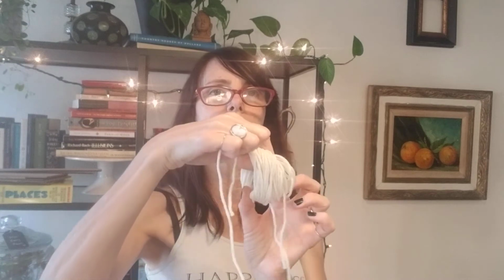Let's Make Pom Poms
Today's creating at home project is making puffy pom poms from yarn.
Here's what to gather:
-Yarn
-Scissors
That's it!
Let's create!